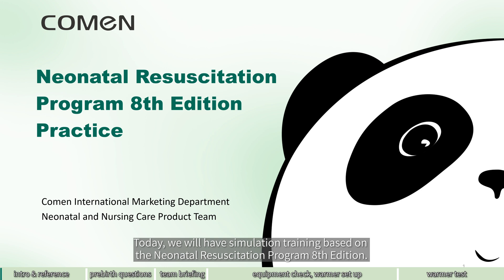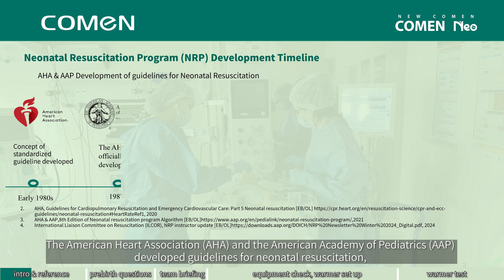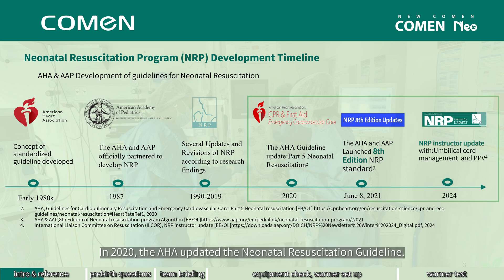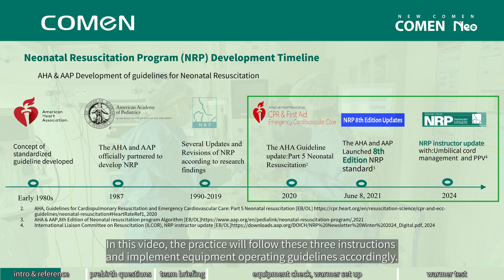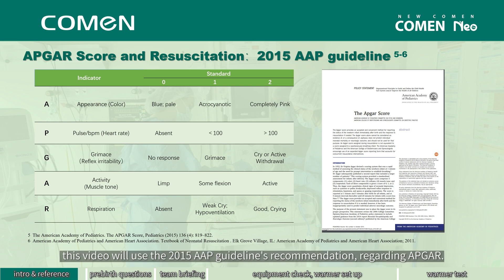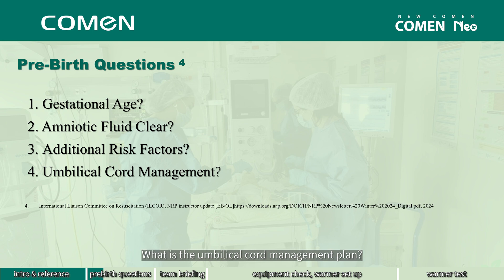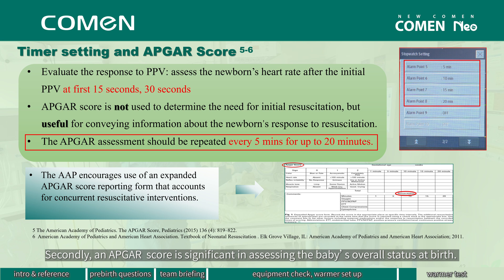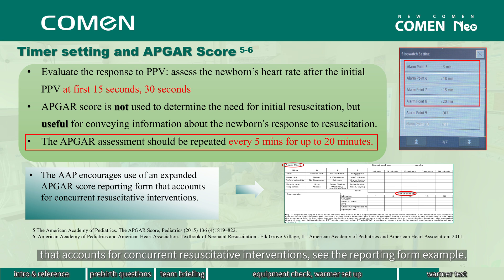Neonatal Resuscitation Program(NRP) Simulation Training(1)---prebirth preparation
In this video, we will conduct simulation training based on the Neonatal Resuscitation Program (NRP) 8th Edition.🙌 👶
Below are the key sections covered:
💙 【00:00-01:30】 Intro & Reference
This video follows the 8th Edition NRP guidelines with supplementary recommendations from the 2015 AAP on APGAR scoring.
💙 【01:30-02:41】 Prebirth Questions
Four essential prebirth questions: Expected gestational age, amniotic fluid clarity, additional risk factors, and umbilical cord management plans.
💙 【02:41-03:35】 Team Briefing
Case briefing and role assignment for team coordination.
💙 【03:35-06:43】 Equipment Check & Warmer Setup
💙 【07:38-08:37】 Warmer Test
Testing equipment functionality, including suction, ventilation, oxygen therapy, and temperature monitoring, ensuring readiness for neonatal care.

This video provides practical insights into neonatal resuscitation training for healthcare professionals.